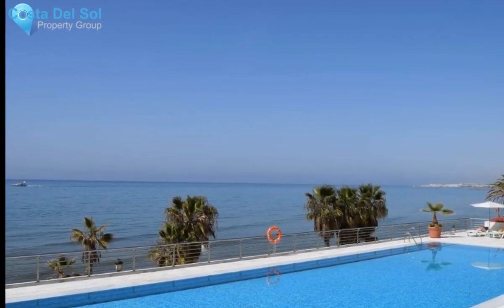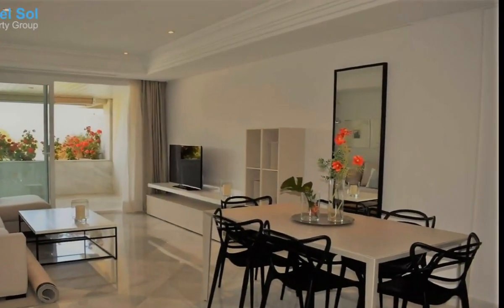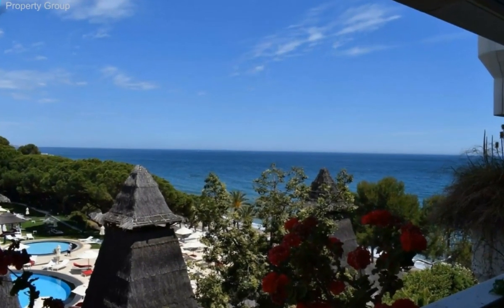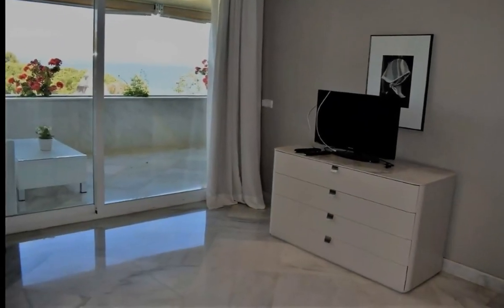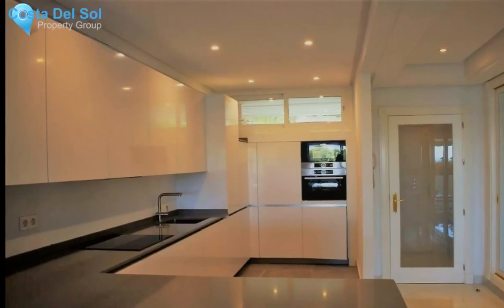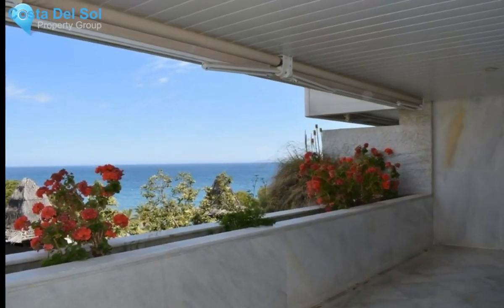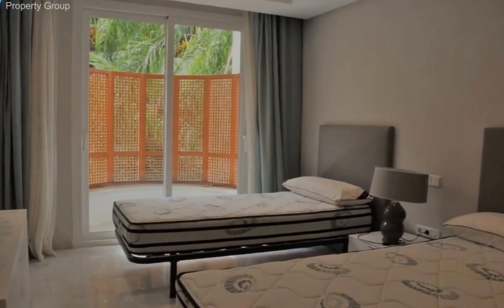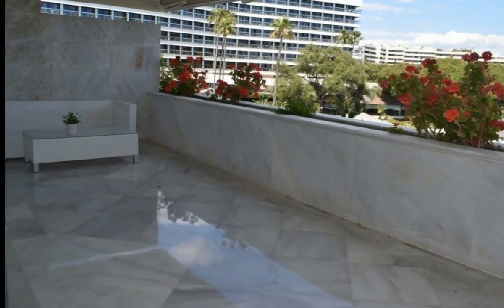, Costa Del Sol FOR SALE &euro; 0